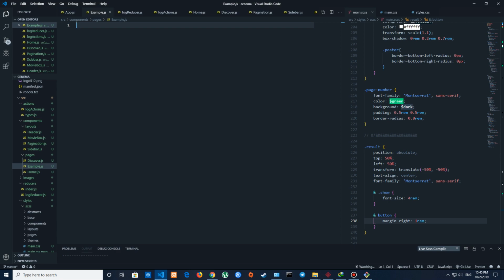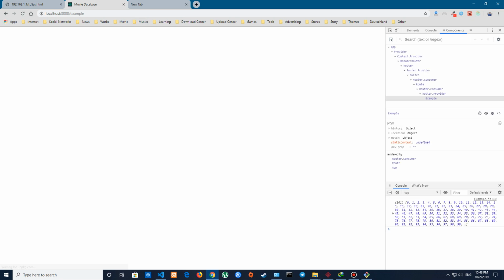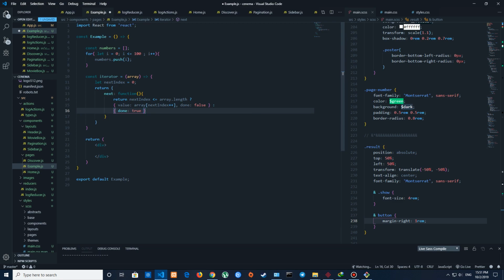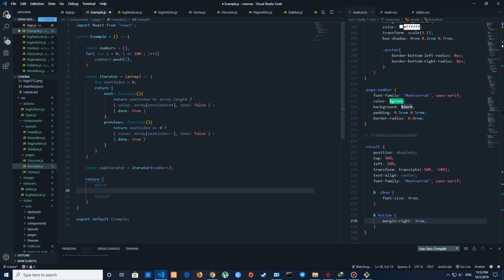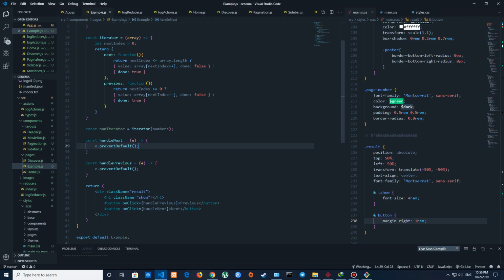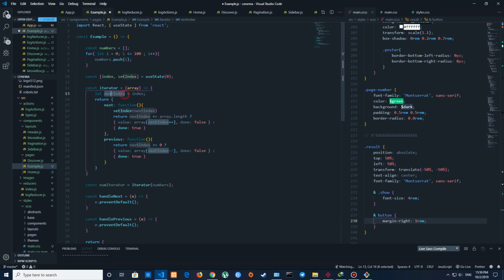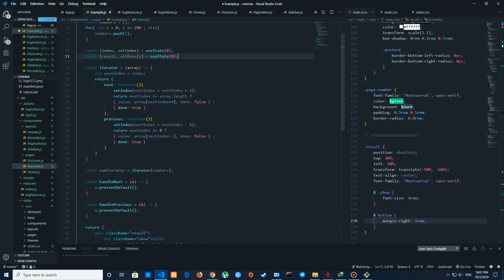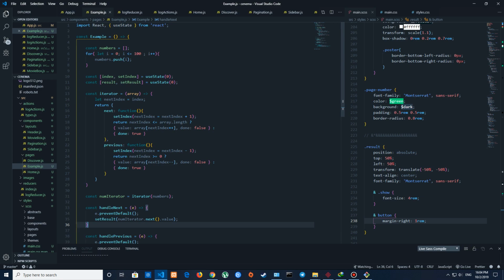Array Iterator in React and Vanilla Javascript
In this tutorial, I am going to show you, how to make an iteration function and iterate through arrays in vanilla javascript and also how to implement it inside a reactjs application.